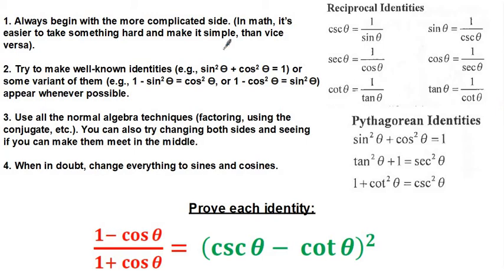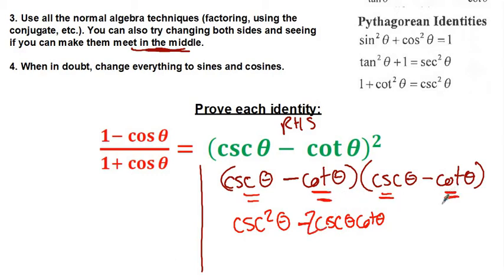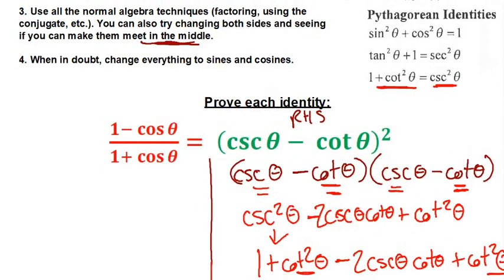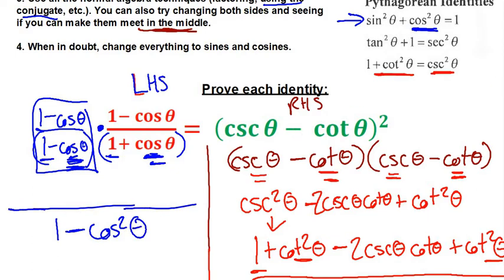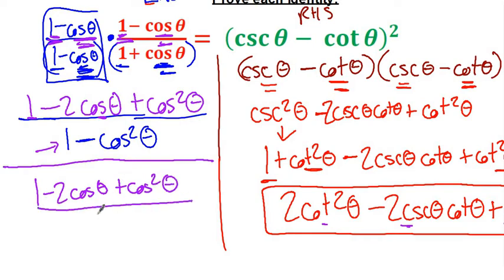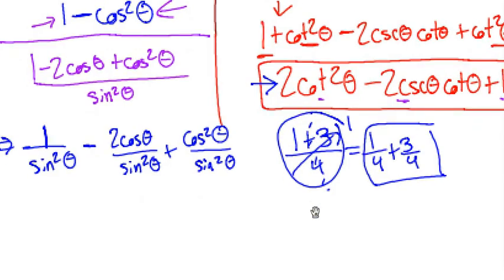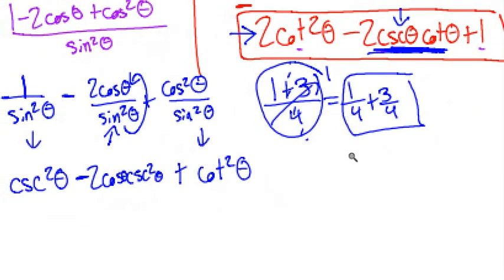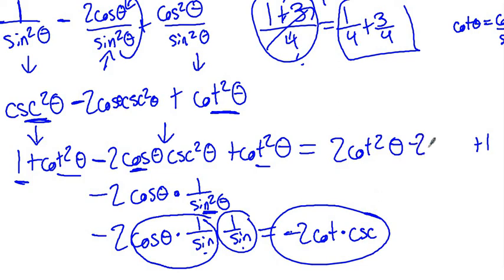13.2: Prove trig identities part 2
prove trig identities